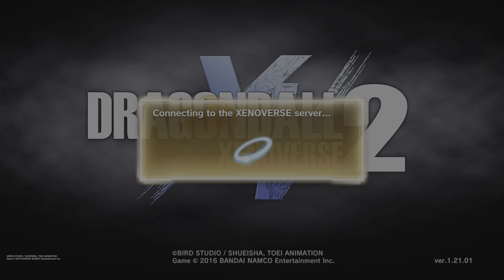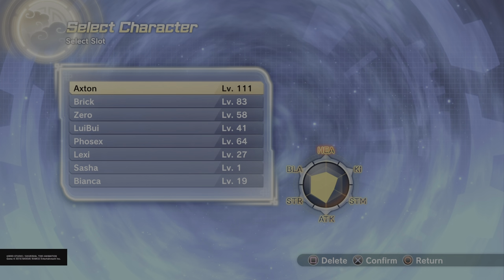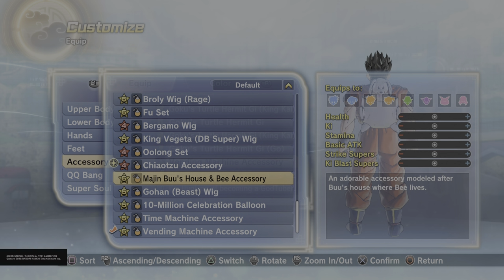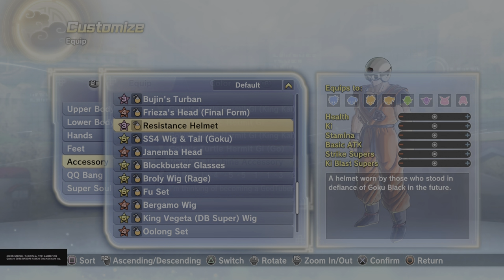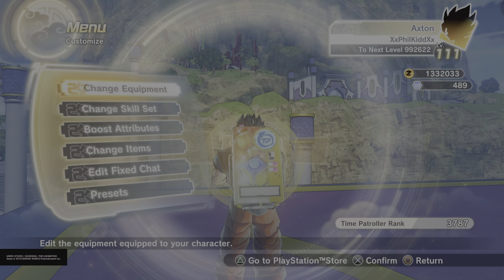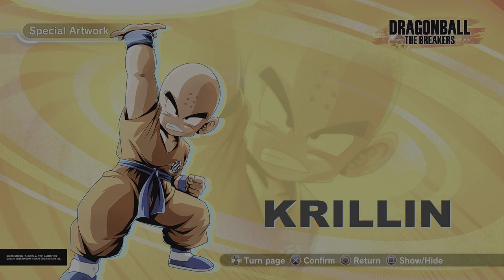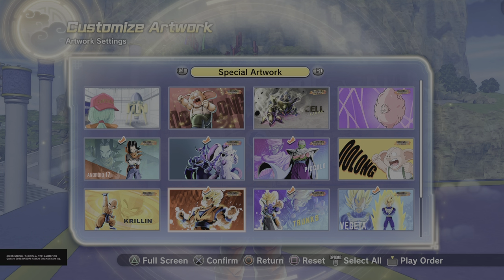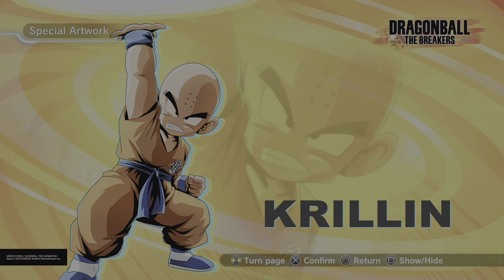DRAGON BALL XENOVERSE 2 - Special Artwork (948) Krillin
Showcase of Breakers rewards